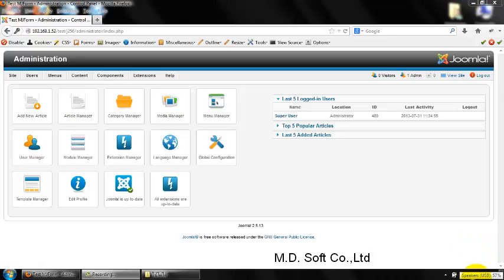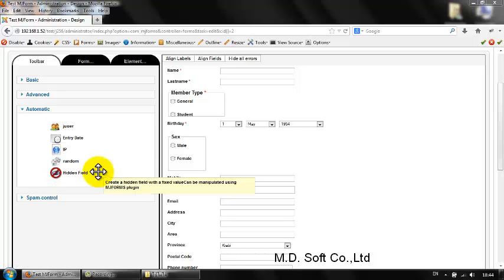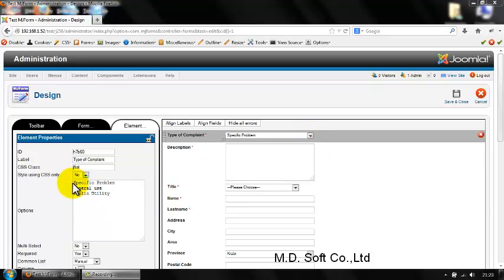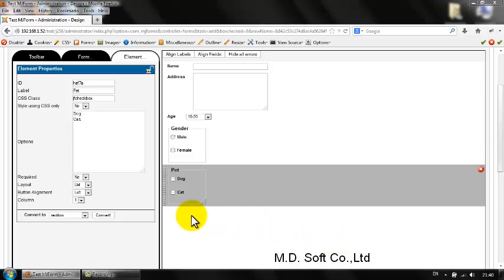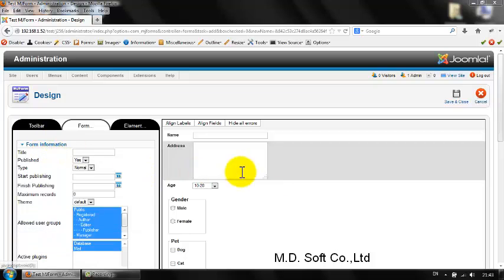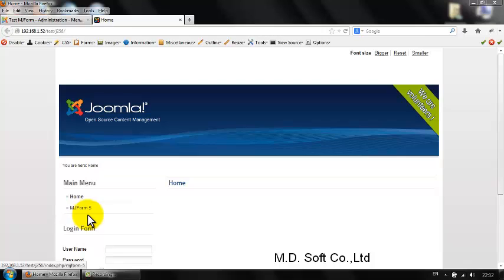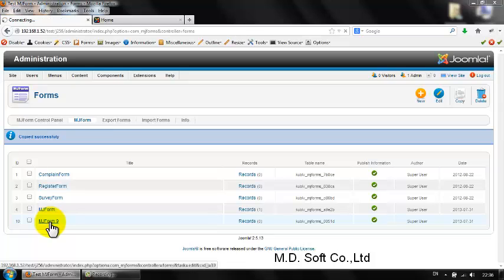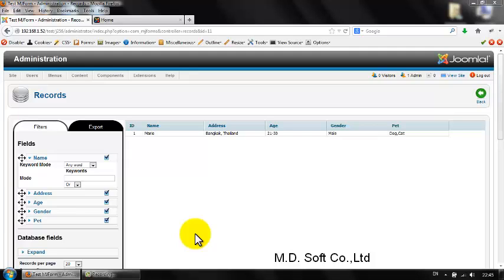Joomla Component Create Form on line - no Programming webbase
Mjform Create online Form - Component for Joomla 2.5 one your web site
can add form to artible